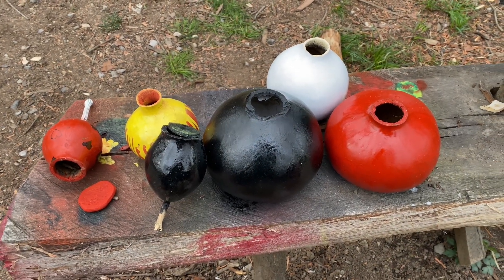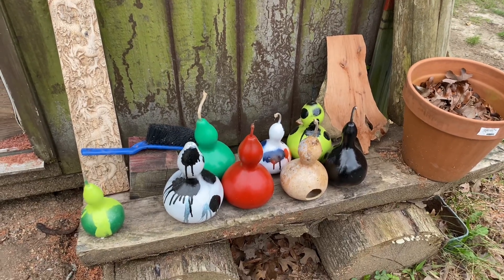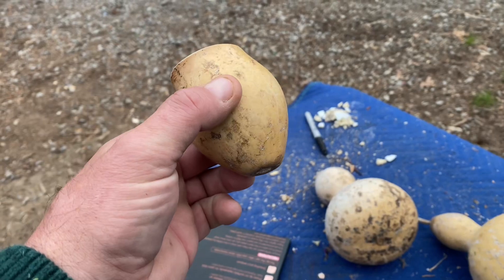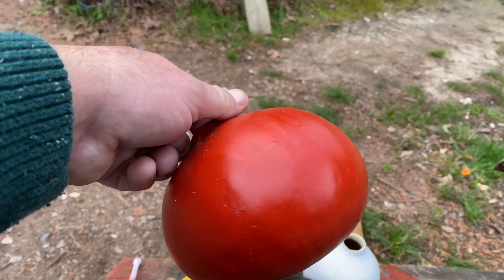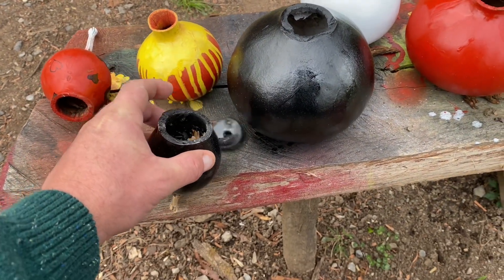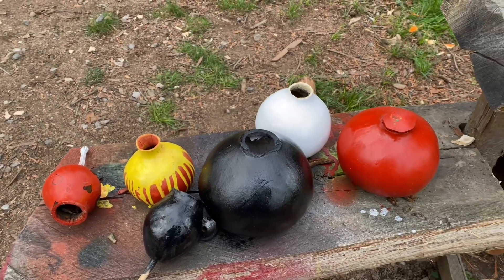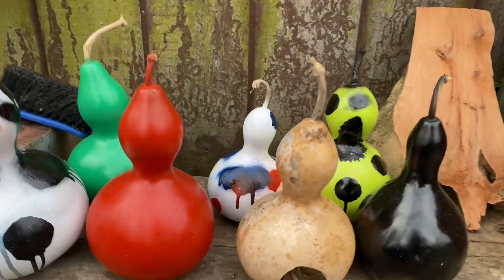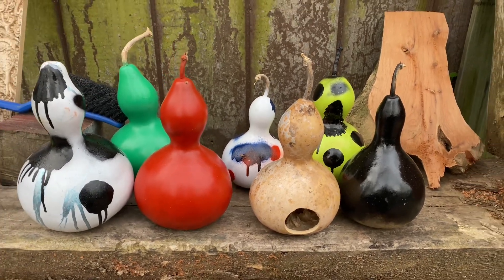Birdhouse gourd project with the kids.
The kids made some containers out of some birdhouse gourds.